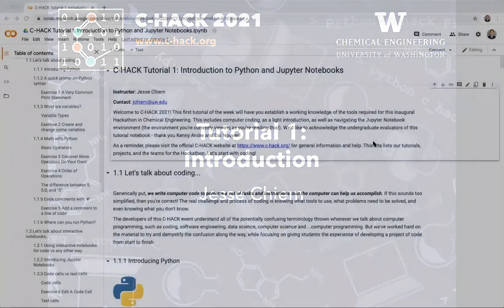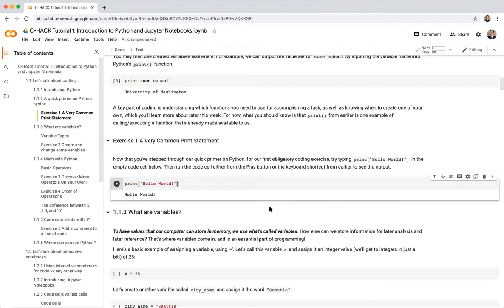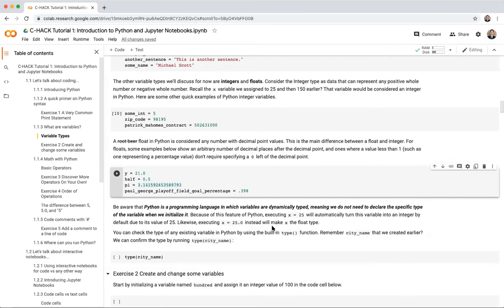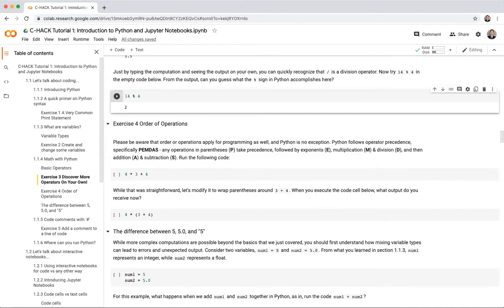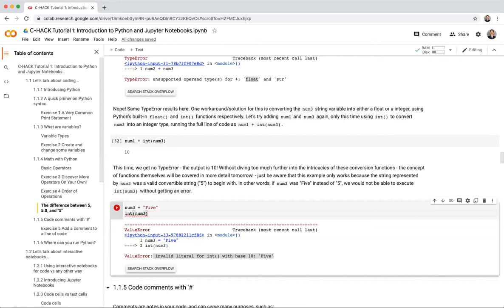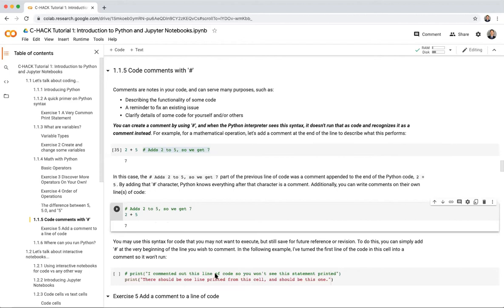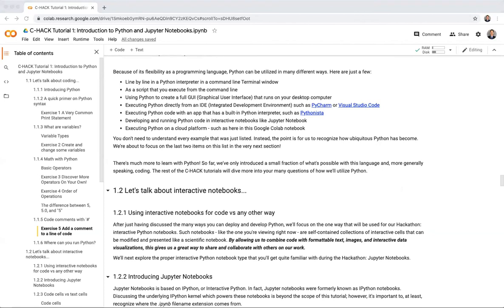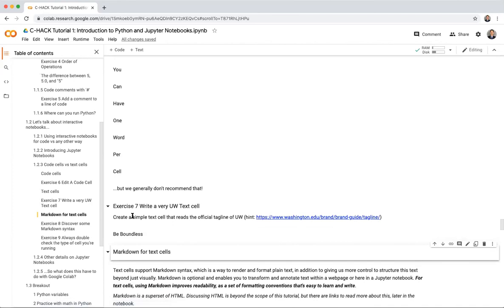C-HACK Tutorial 1: Introduction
The first of 5 Python tutorials in the 2021 chemical engineering hackathon.